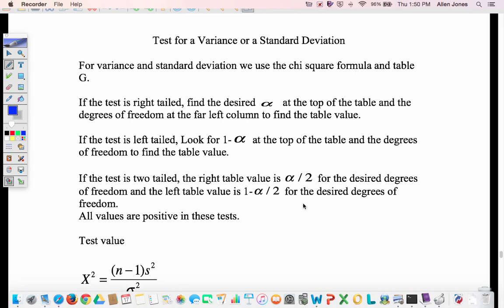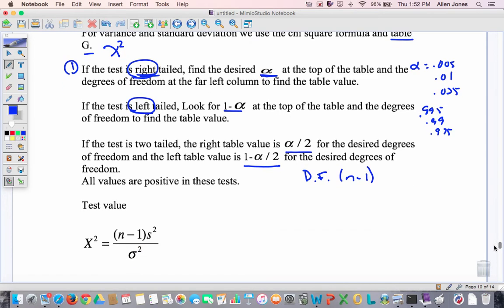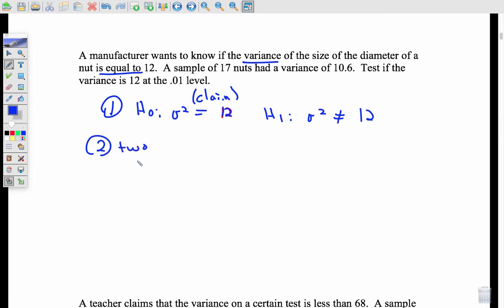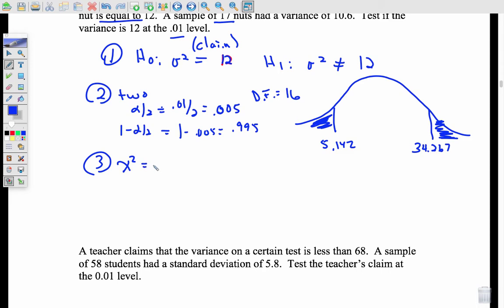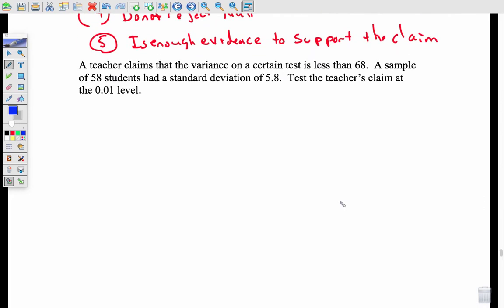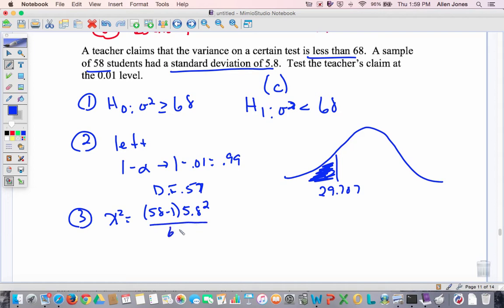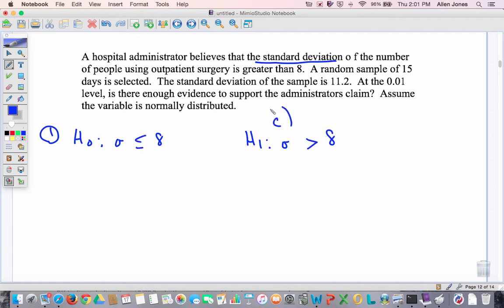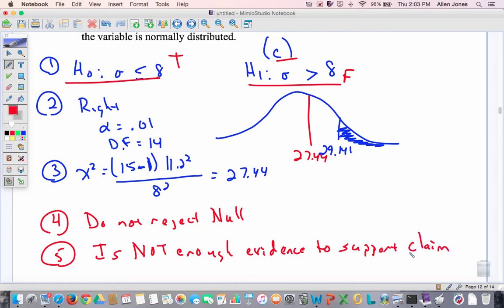Stats Section 8 5